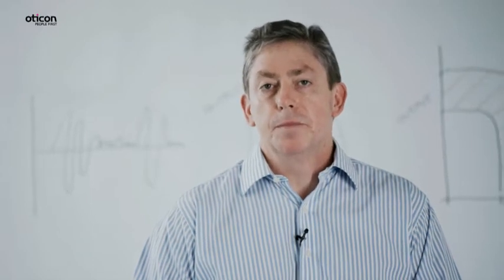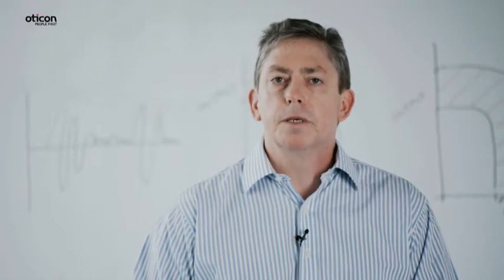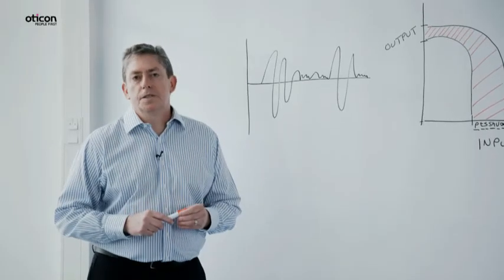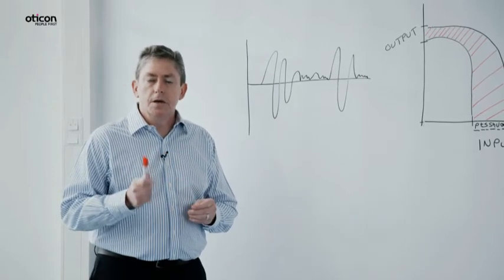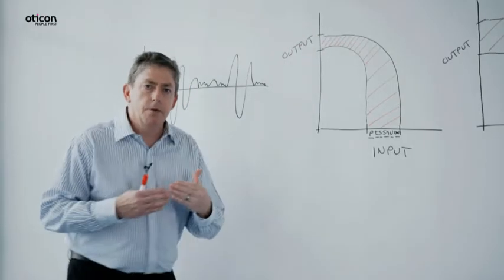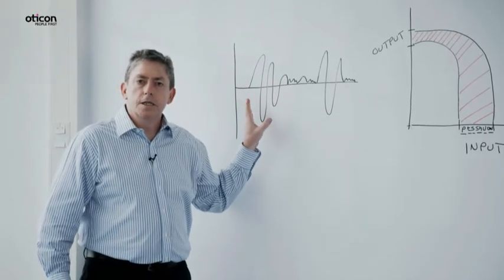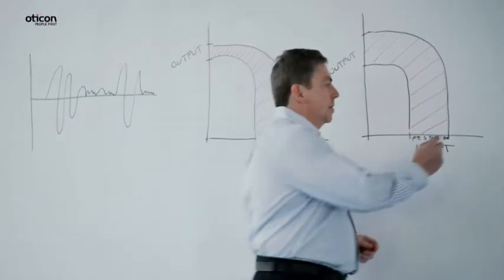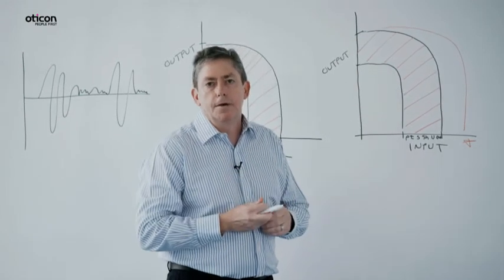Oticon Sensei Podcast - Speech Guard E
Dr. Donald Schum talks about the audiology feature Speech Guard E. Speech Guard E is a part of the dedicated Paediatric hearing instrument, Oticon Sensei.

More about Donald J. Schum (PhD in audiologist):
After graduating from the University of Illinois in 1982 with a bachelor's degree in speech and hearing science, Dr. Donald Schum went on to earn a master's degree in audiology at the University of Iowa in 1984 and a doctoral degree in audiology at Louisiana State University in 1988. Throughout his professional career, he has been engaged in research on hearing aids, speech understanding, and aging.